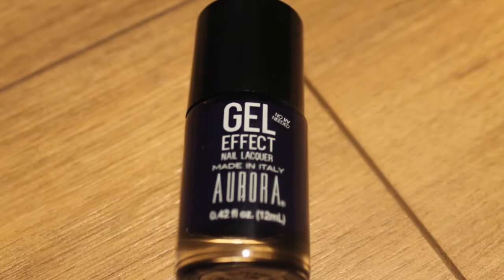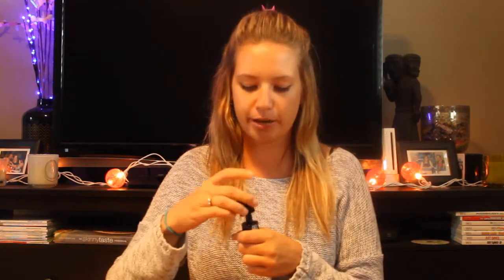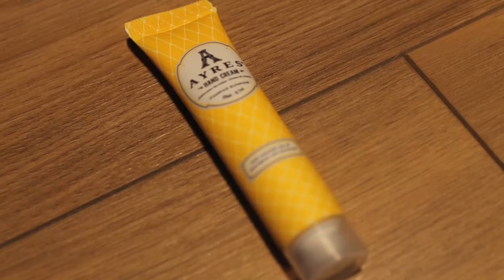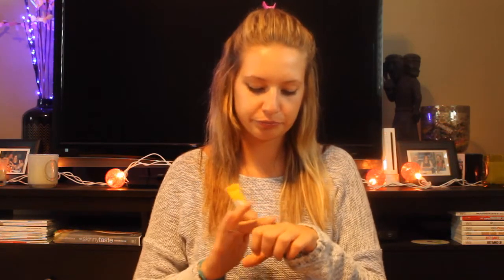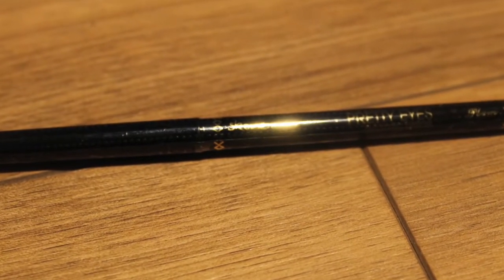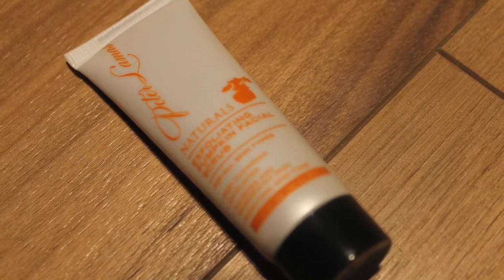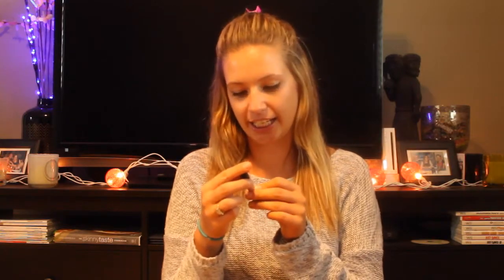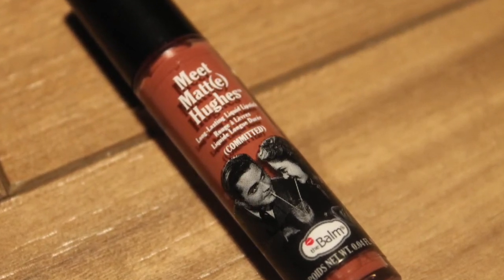IPSY Pumpkin Spice October 2015 Unboxing!